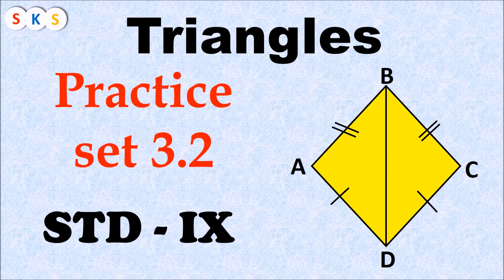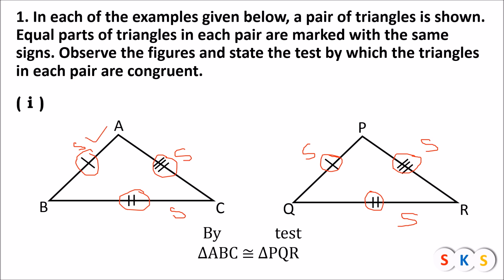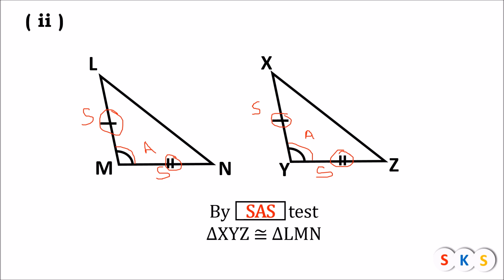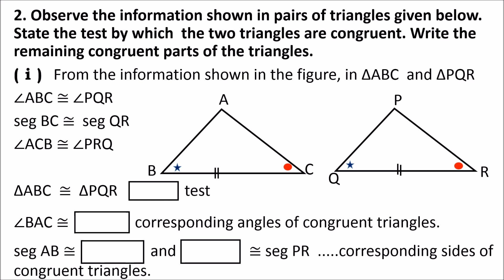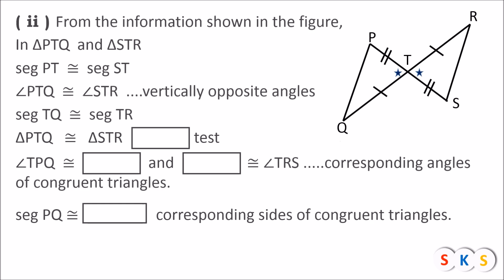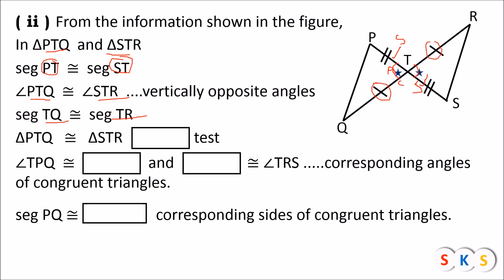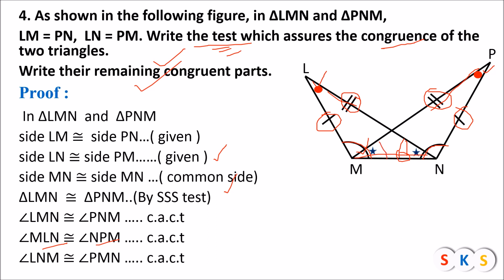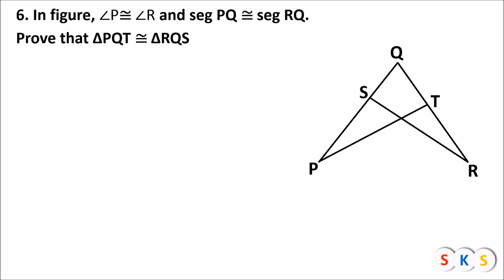Triangle I Chapter 3 practice set 3.2 std 9th I Triangles class 9th I Maths 2 l Geometry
In this video you can learn sums from Practice set 3.2 of chapter 3 triangles.

ractice set 3.4 video link

ractice set 3.5 video link